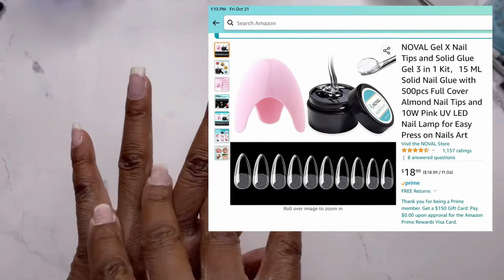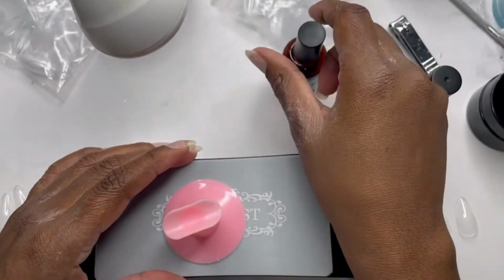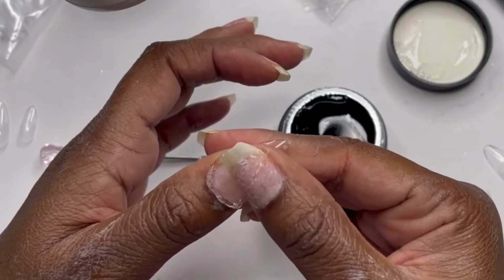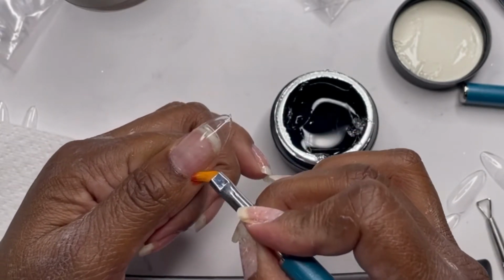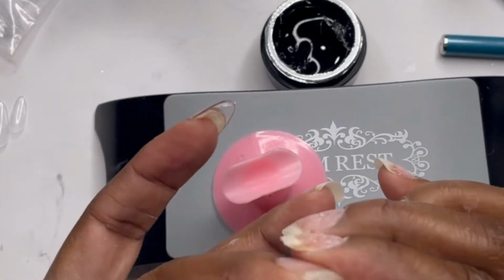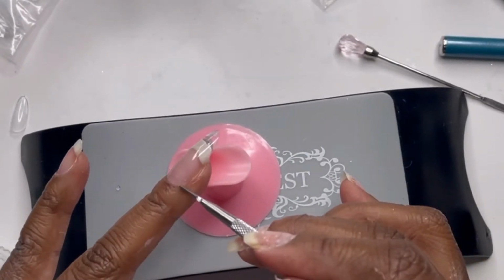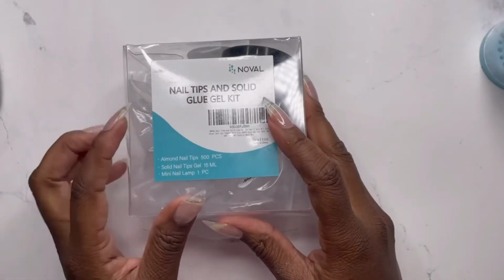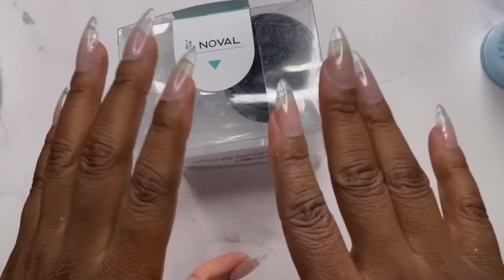NOVAL Gel X Nail Tips | Gel X Dupe Kit for under $20 | Affordable Gel-X Kit | Gel-X Nails @ Home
I purchased this Gel X Dupe Kit from Amazon and I love it so far.

NOVAL Gel X Nail Tips and Solid...
Nikkie Alex
Commonly Used Products
UV LED Nail Lamp, Wjiang Glue...
Glass Nail File Manicure Set,...
1 Pcs Nail Arm Rest with 2  Finger Stand
Venalisa Nail Art 7.5ml Tempered Top Coat
Modelones Gel Nail Polish Dehydrator & Primer,...
Music
Dj Quads - Wonderful World & It Just Makes Me Happy